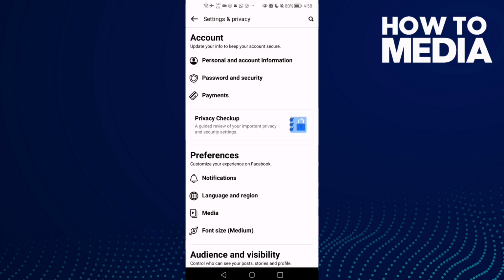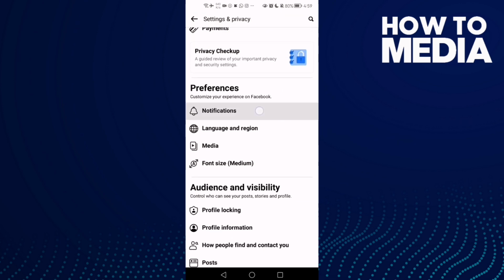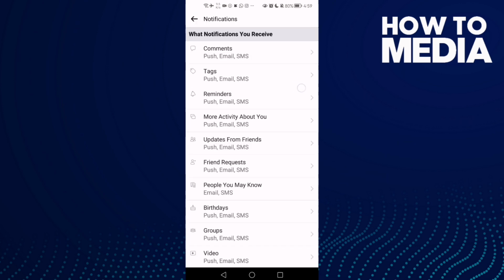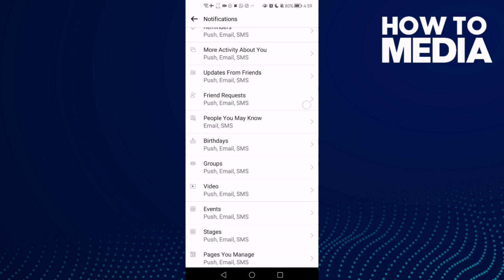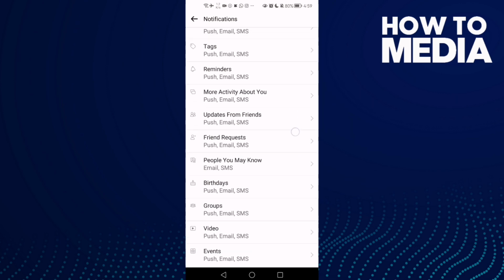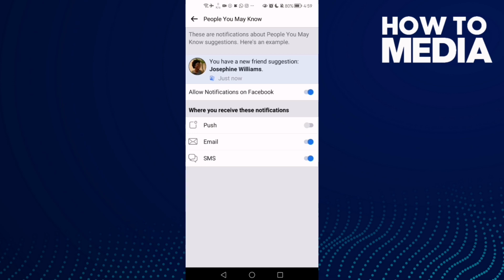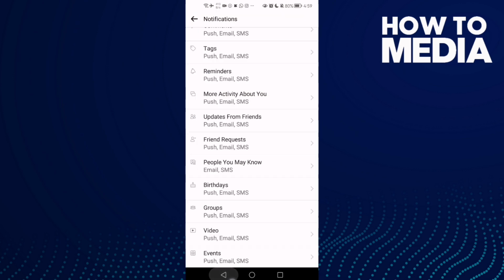How to Turn On People You May Know Push Notifications on Facebook Lite App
in this video we discuss :